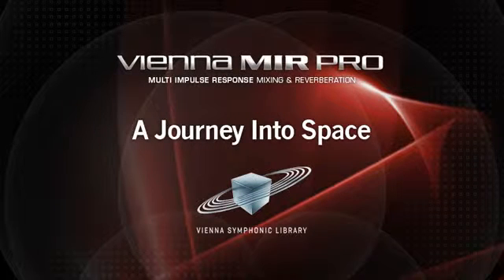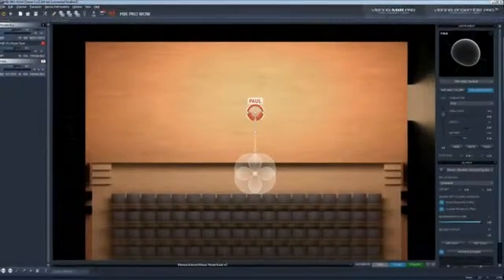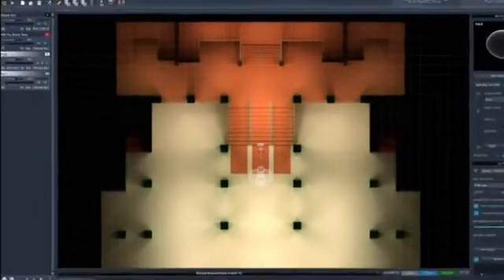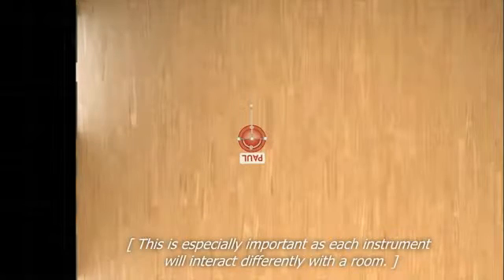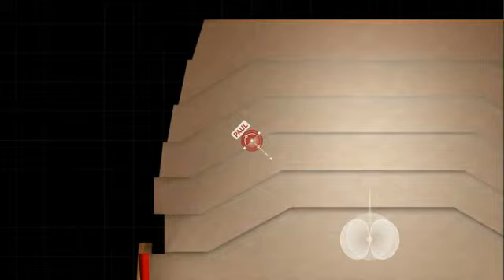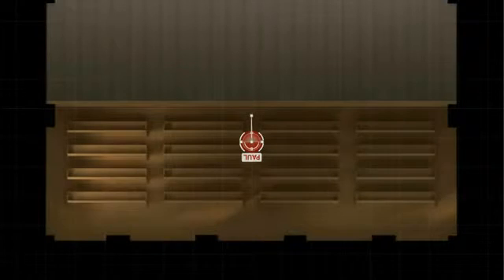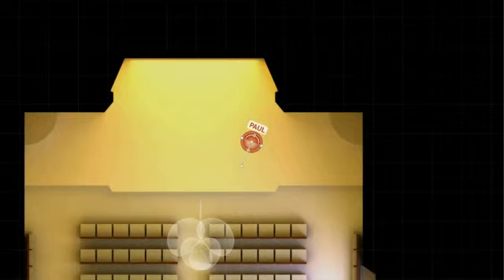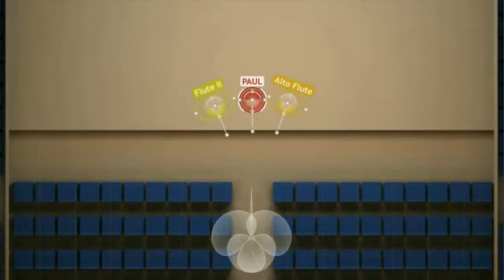Vienna MIR PRO Journey Into Space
Vienna MIR PRO is a network-capable mixing solution for Mac and PC, based on Multi Impulse Response convolution. Its direct connection with Vienna Ensemble PRO 5 allows for a seamless integration with any audio production environment. Each audio signal can be routed into Vienna MIR PRO and will be delivered stereo and in various surround formats on up to 8 output channels after processing.